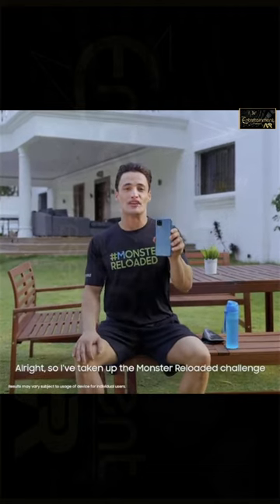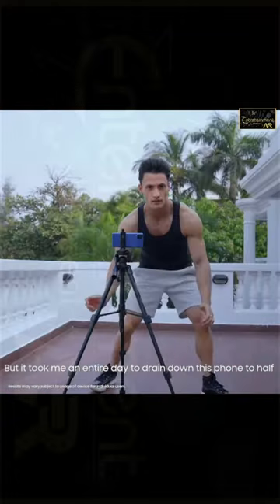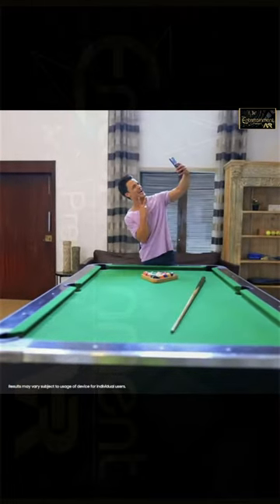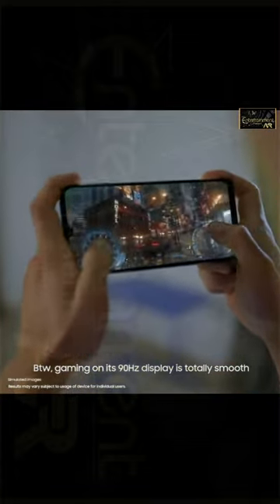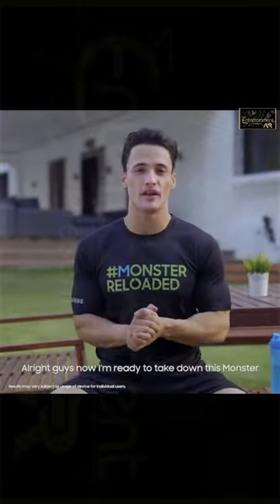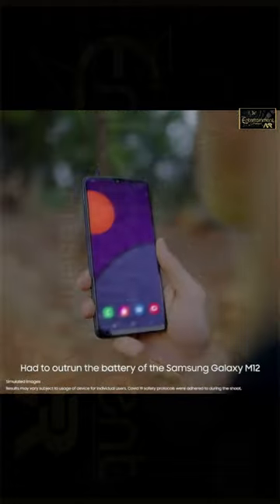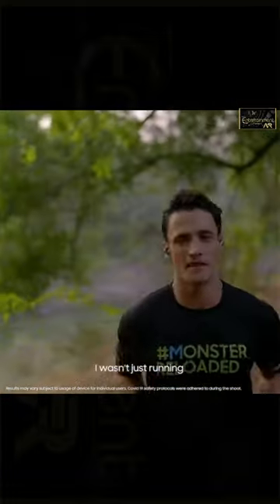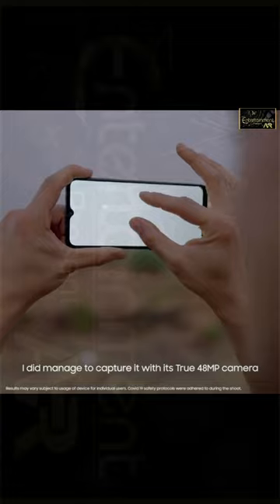Monster Challenge Reloaded accepted Asim Riaz Samsung Galaxy M12 Full on Rock New Video Full HD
Tech Tok Guruji Present By A.R